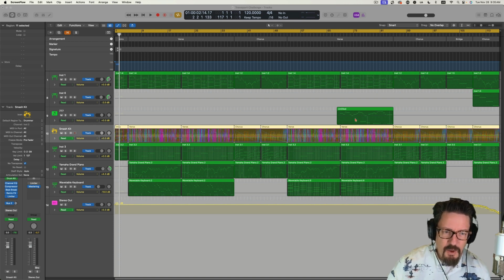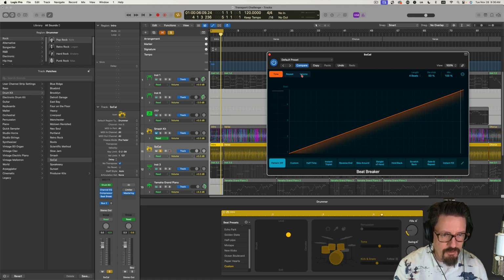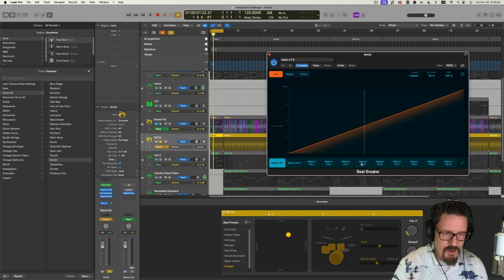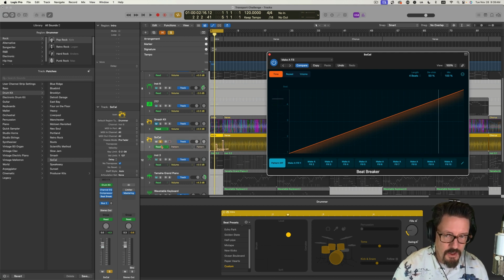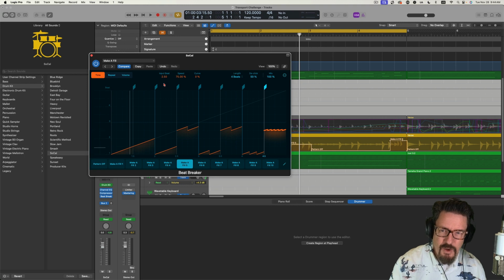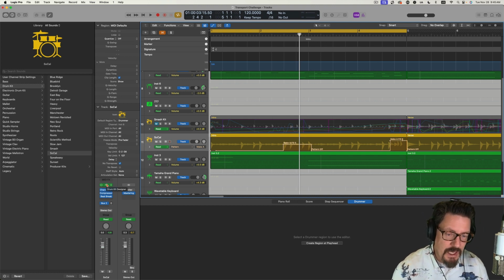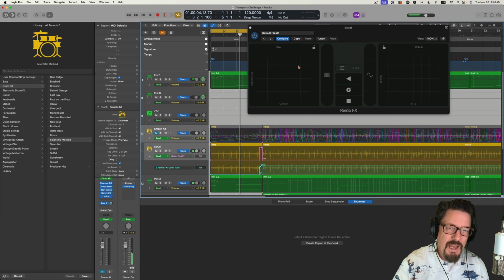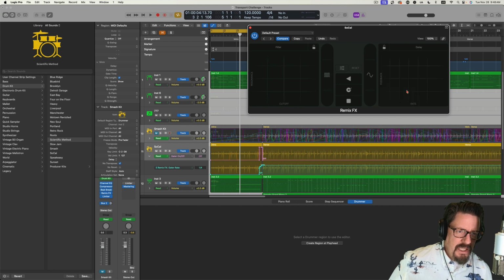Revitalize the Drummer Track with Beat Breaker | Logic Pro